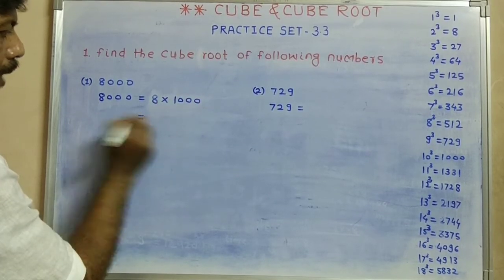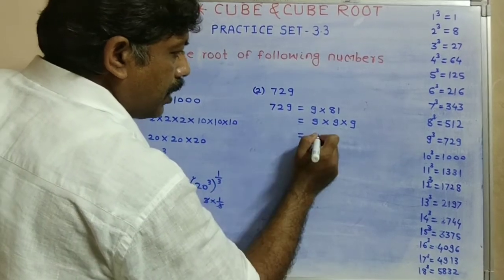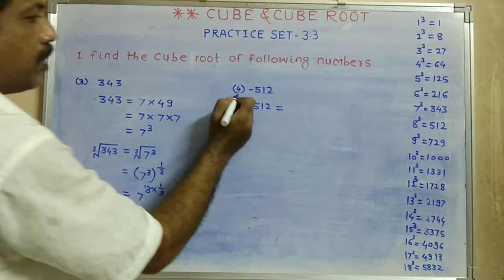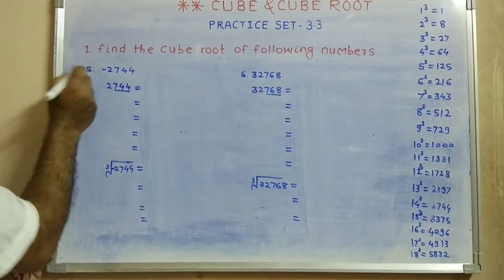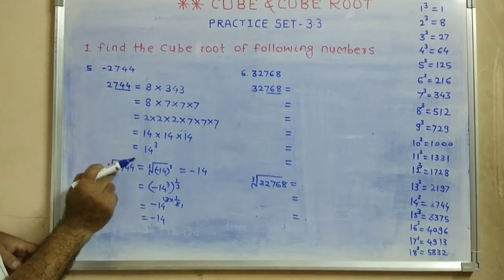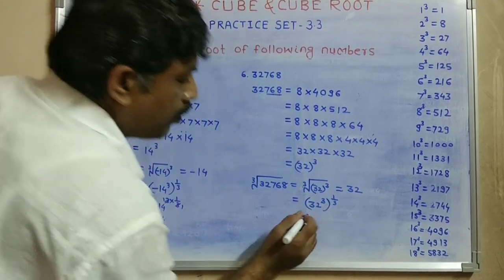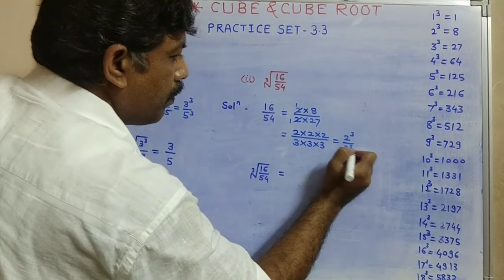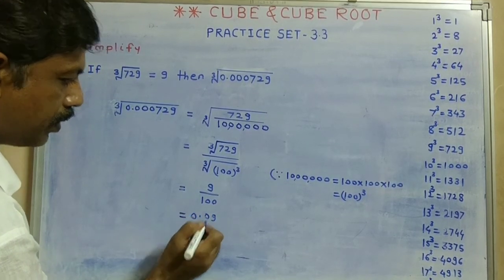CUBE AND CUBE ROOT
Students will be able to understand how to find the cube root of a given number